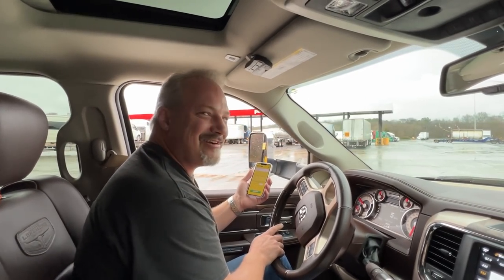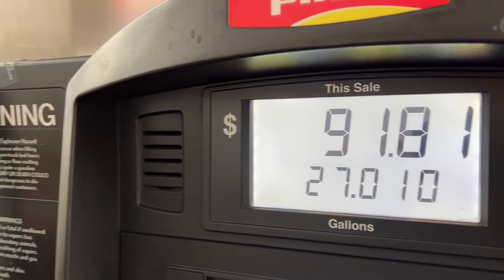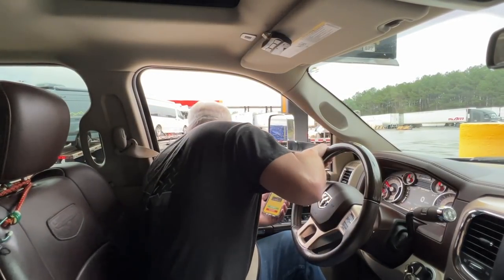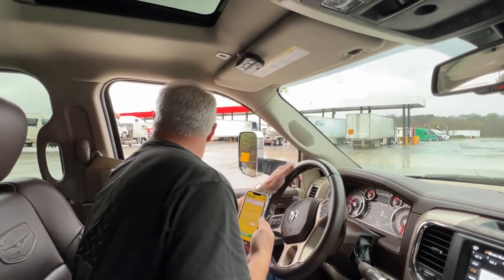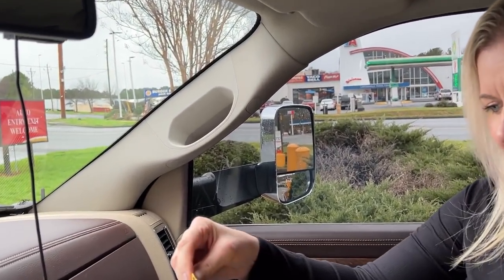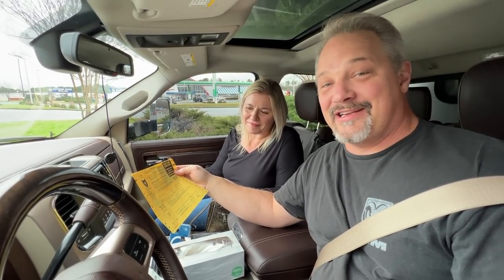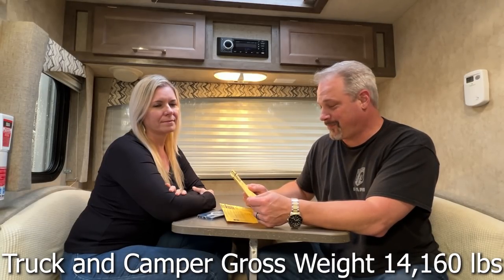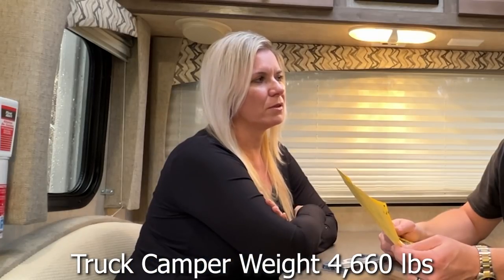Weighing our Truck and Camper at a CAT Scale / Shocked at the Results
For a while now we've wanted to weigh our truck with our truck camper on it.  We took advantage of some time off to do this locally at one of the CAT scales nearby.  Boy were we shocked when we got the results, watch to find out what they were.

As always, we hope you find the video useful and informative!

2008 Bigfoot 21RB - Sold 12/2019, we went across country to purchase from a dealer in Pueblo Colorado.